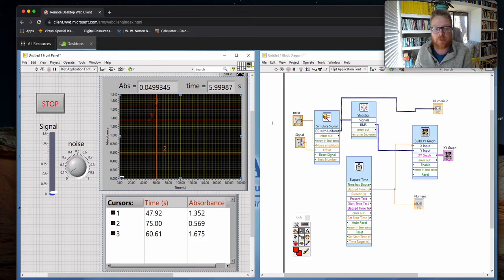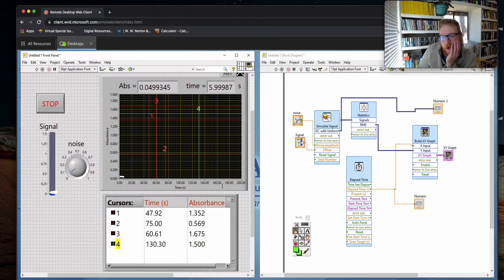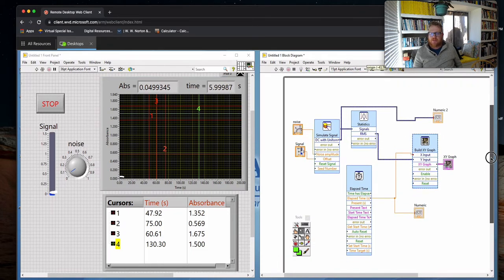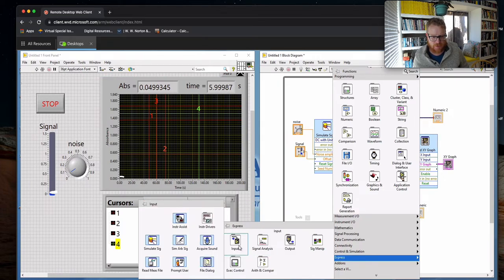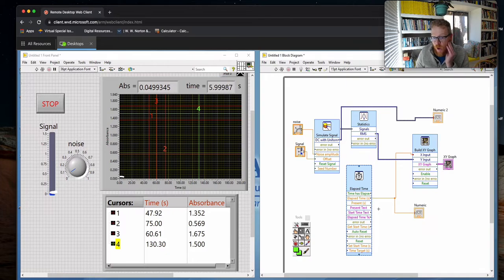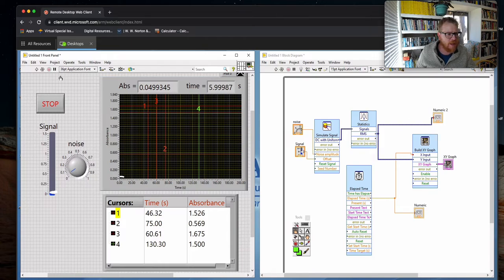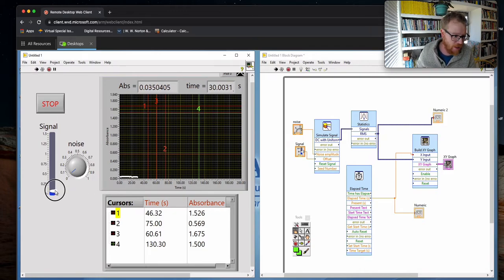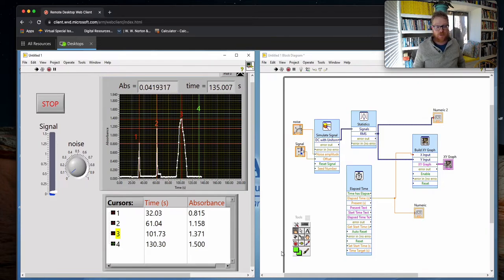Peak Labeler LabView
find and index peaks